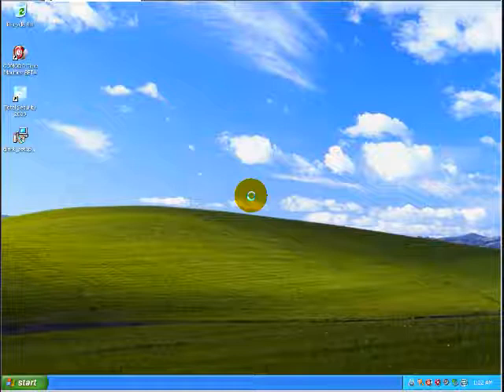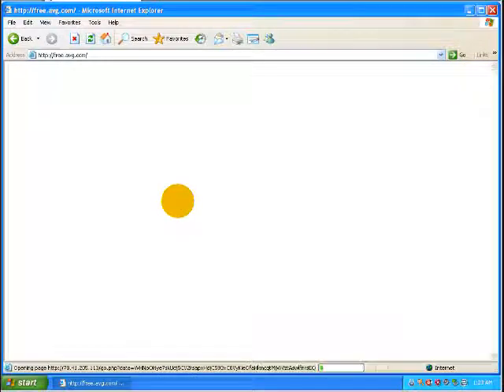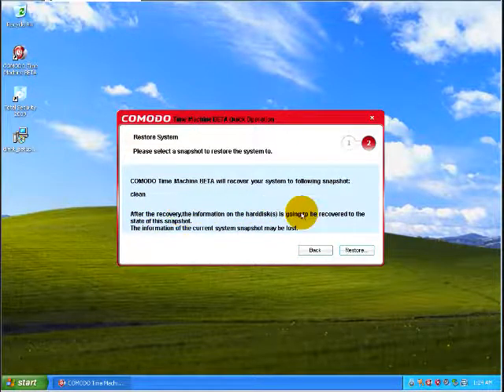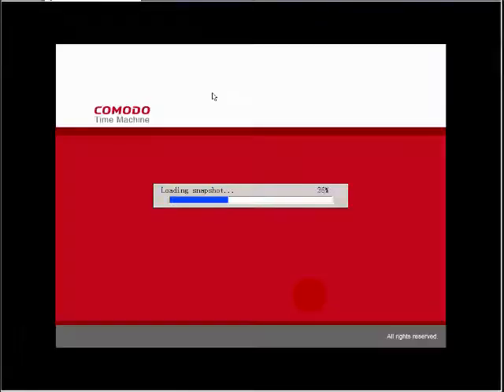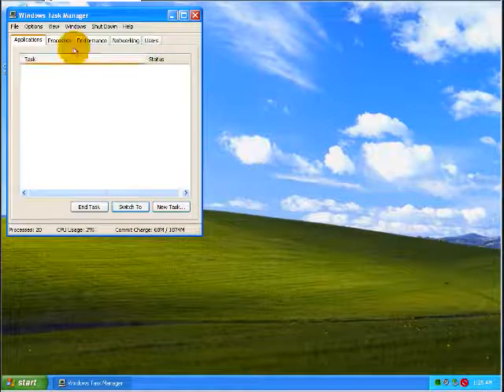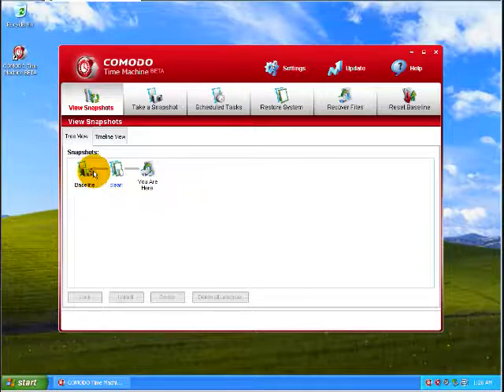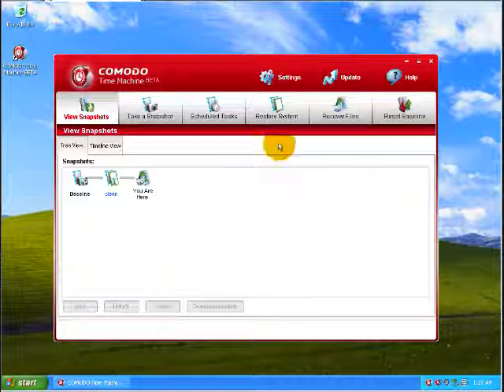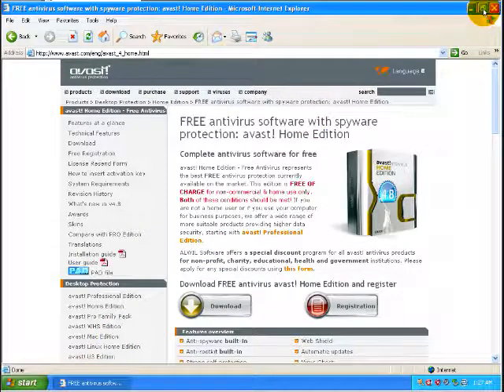Comodo Time Machine BETA Video 2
Testing Comodo Time Machine BETA